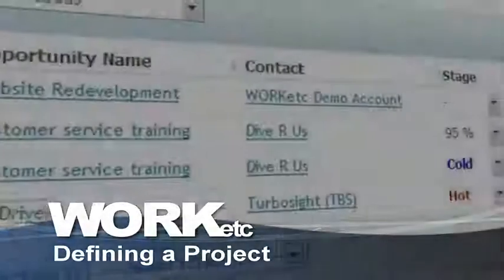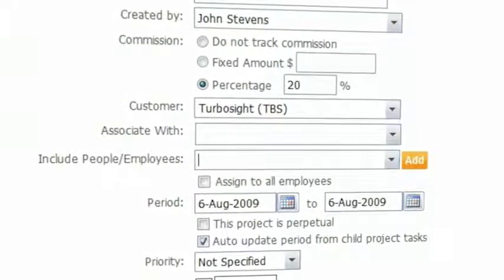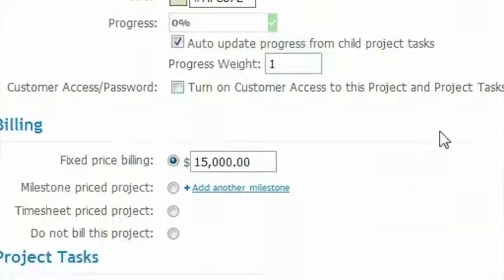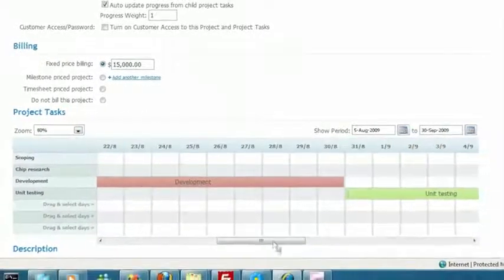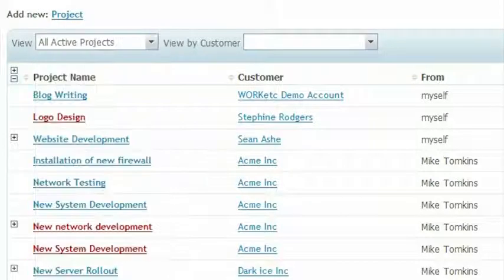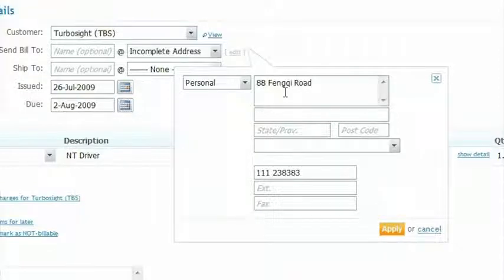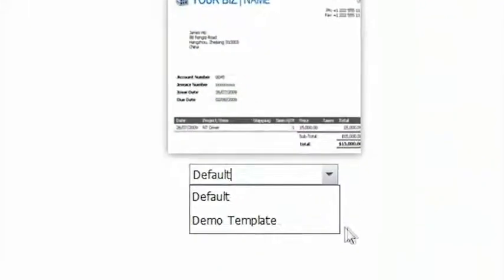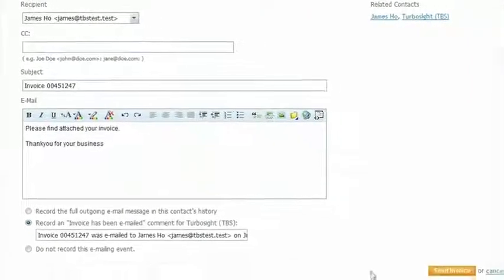Getting Started with WORKetc (Part II).flv